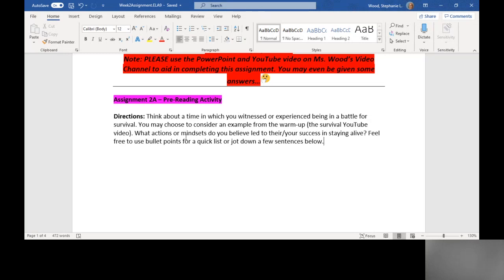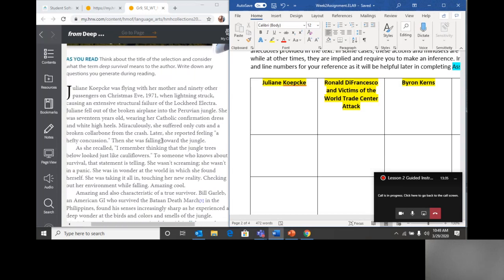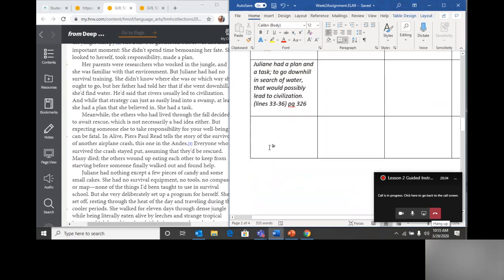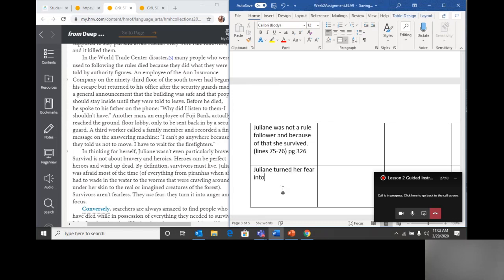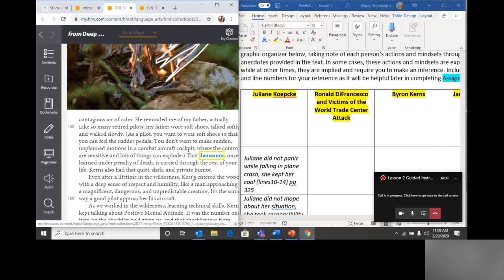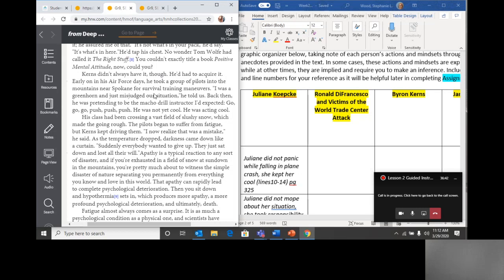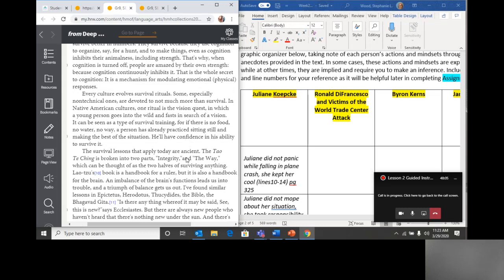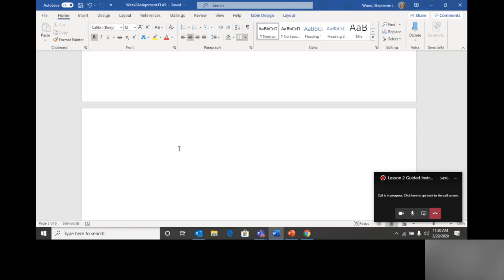Lesson 2 Guided Instruction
This video guides you through lesson 2. I read the entire text and model how to complete the assignment.